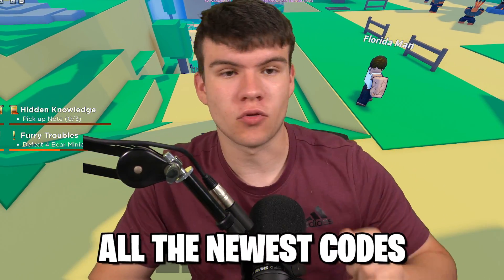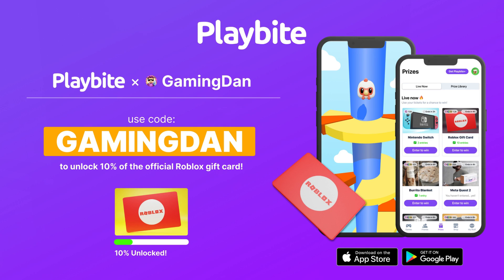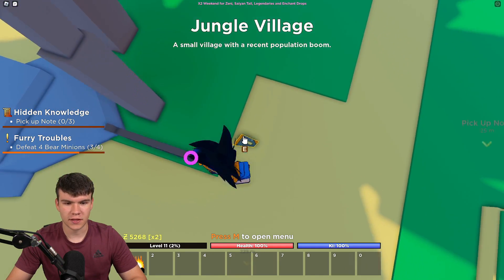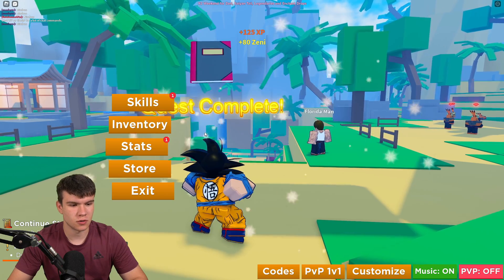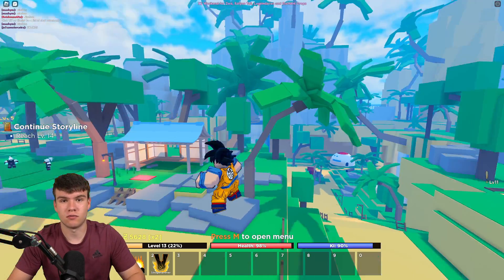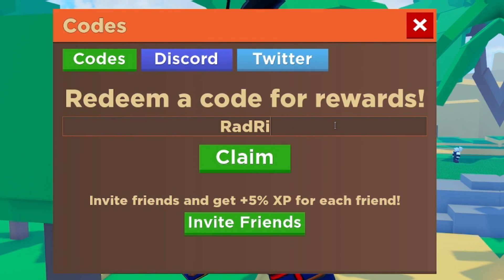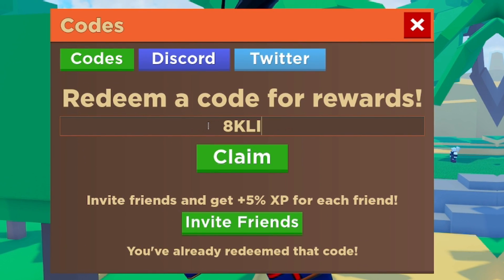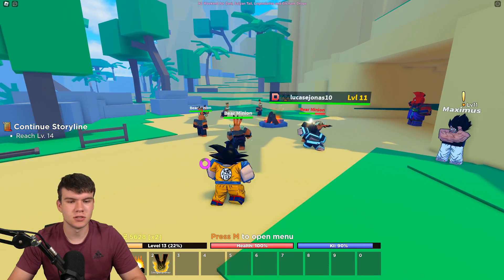*NEW* ALL WORKING APE FORM UPDATE CODES FOR DRAGON SOUL! ROBLOX DRAGON SOUL CODES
In this video I will show you ALL Dragon Soul CODES on Roblox! The NEW codes will give you rewards for Dragon Soul...